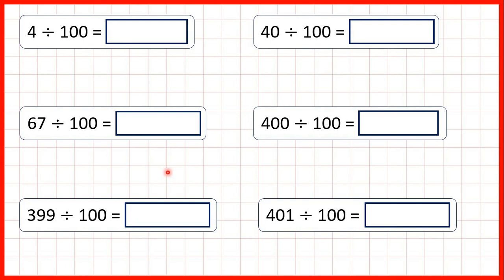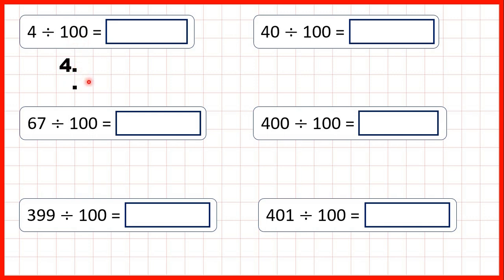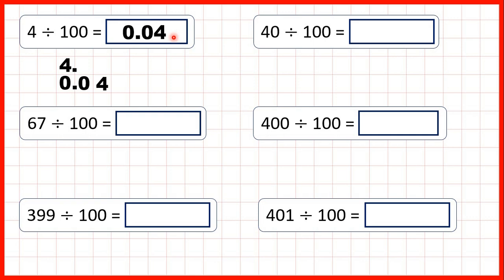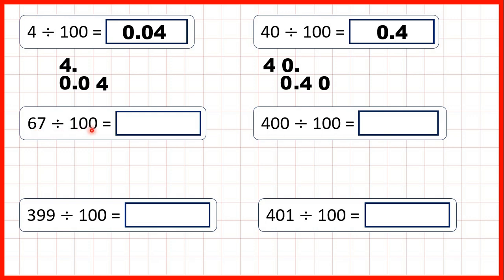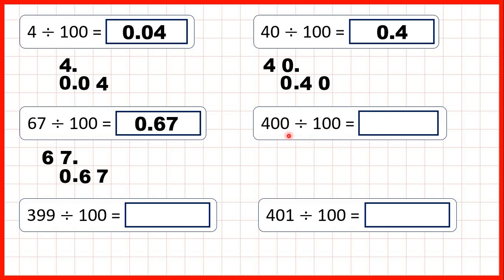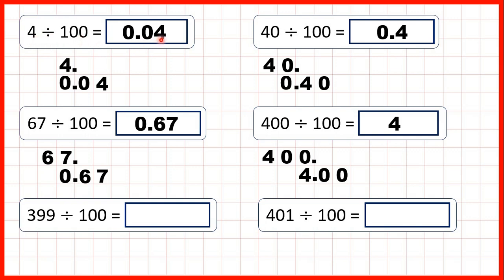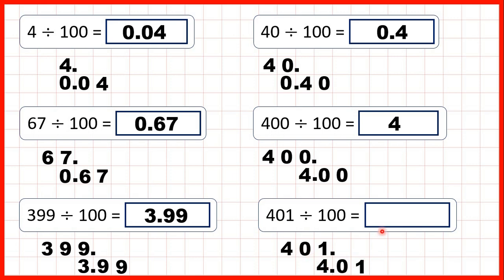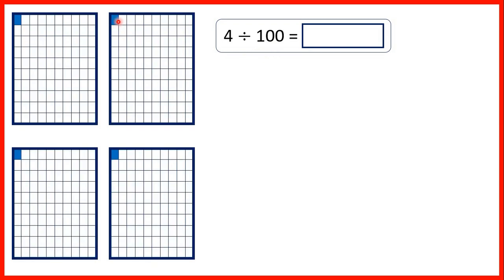Divide one-, two- or three-digit numbers by 100